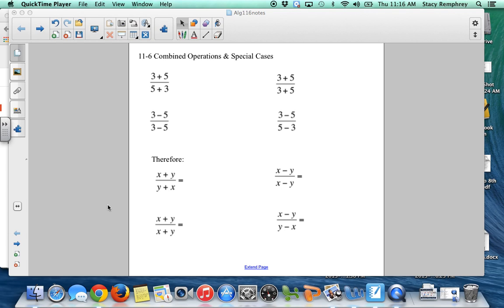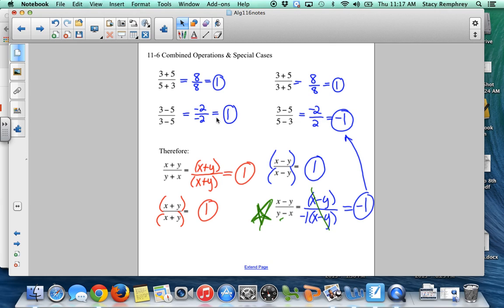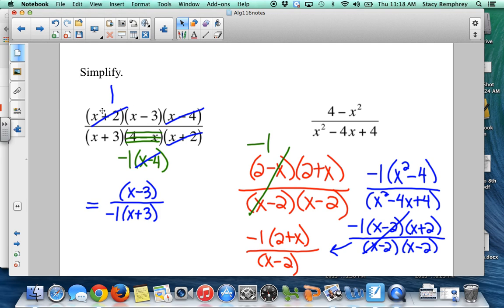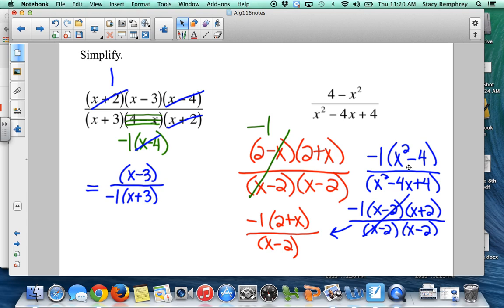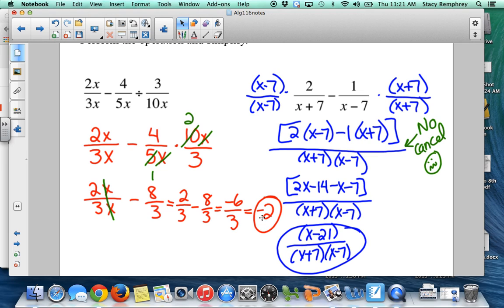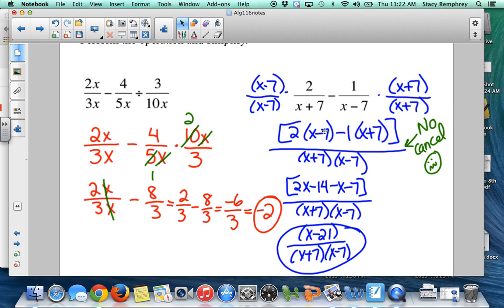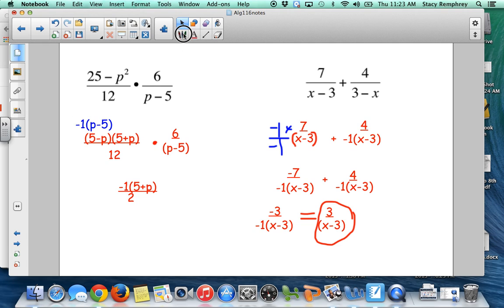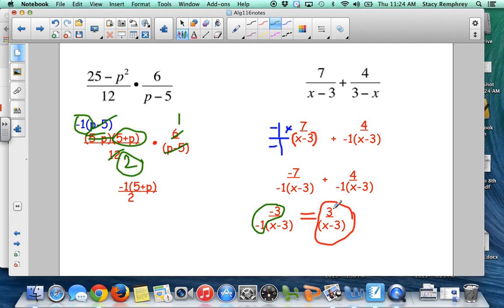Alg 11-6 lesson